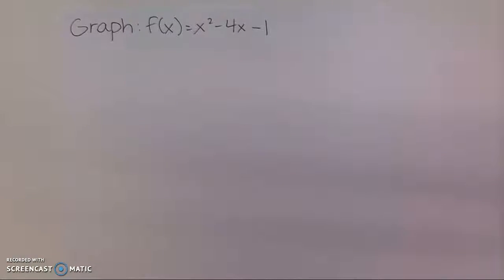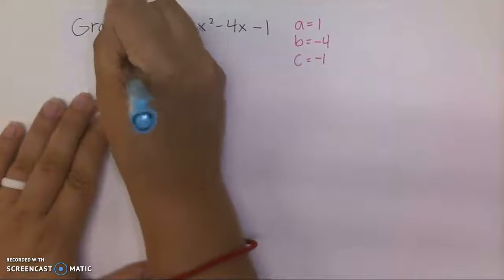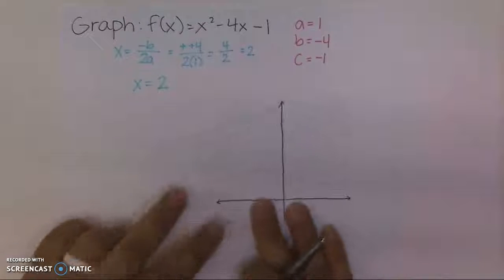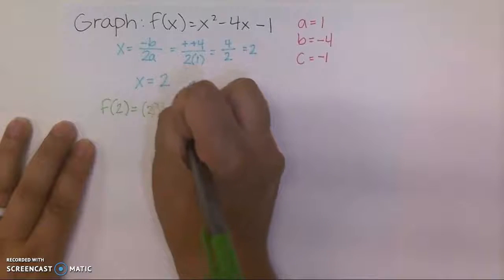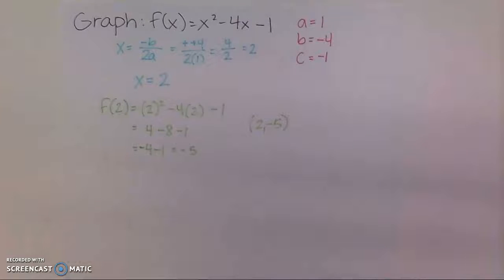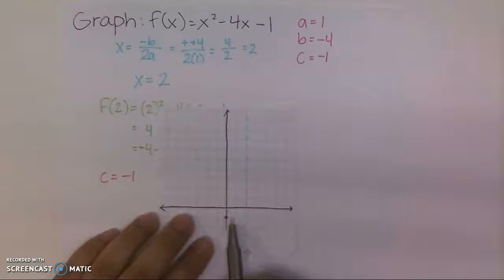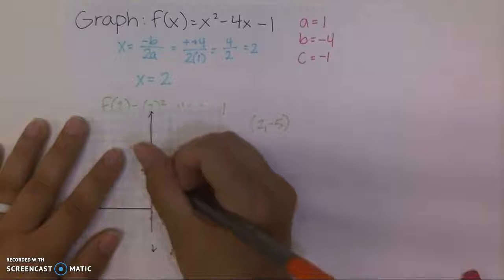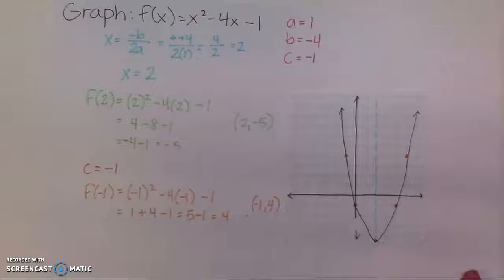Graphing Quadratics in Standard Form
How to graph quadratics when they are in standard form, using the axis of symmetry formula and vertex.